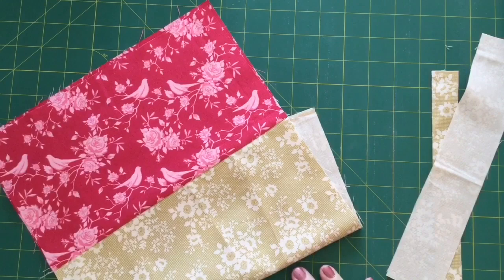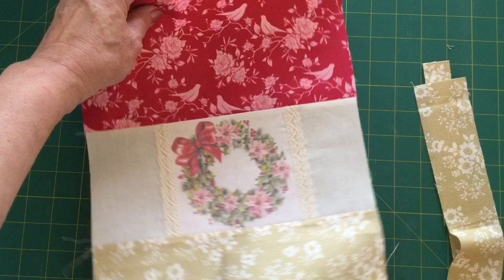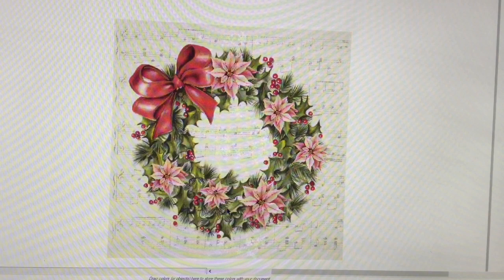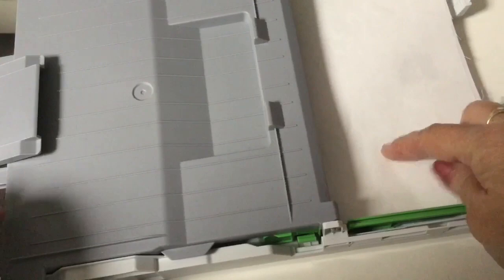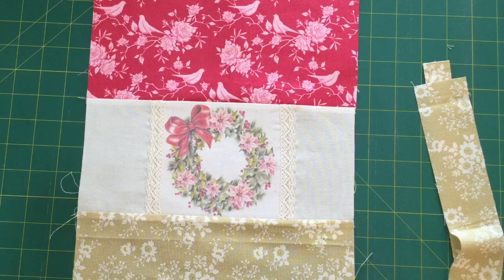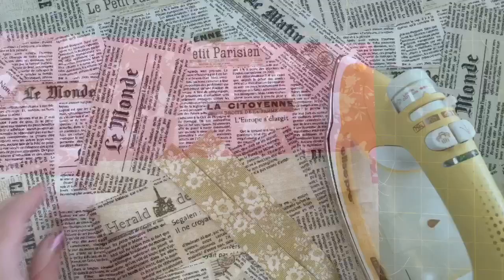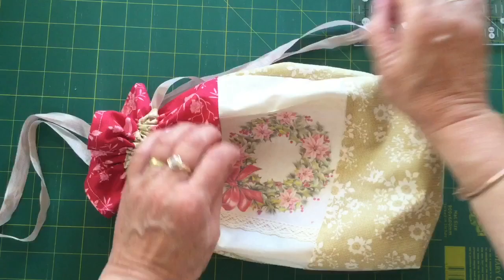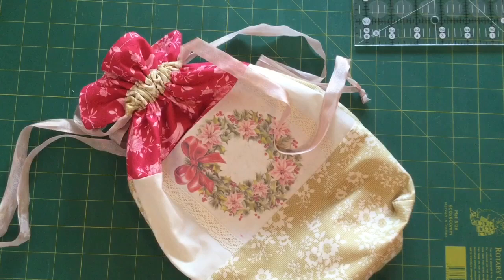Making a Dilly Bag From Start To Finish - Learn How To Print Images on Fabric with an Inkjet Printer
I am FEE. I am an avid crafter who tries her hand at all crafts - Quilting, Sewing, Bag Making, Paper Crafts and so much more !

Dilly Bag Measurements
Main Fabric – 2 Pieces – 6” x 10 ½”
Contrast Fabric – 2 Pieces – 2” x 10 ½”, 1 Piece 6” x 10 ½”and 1 Piece 10 ½” x 10 ½”
Panel – 5” x 10 ½”
Lining – 2 Pieces – 16” x 10 ½”